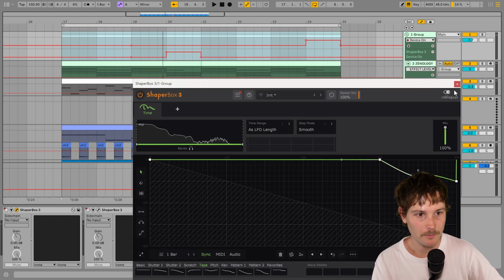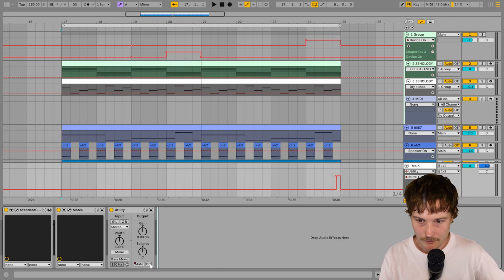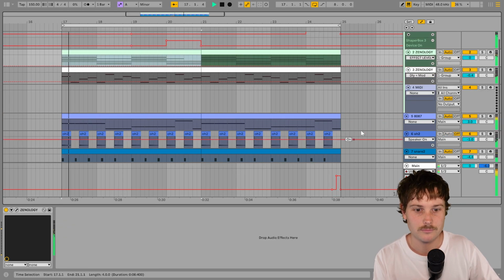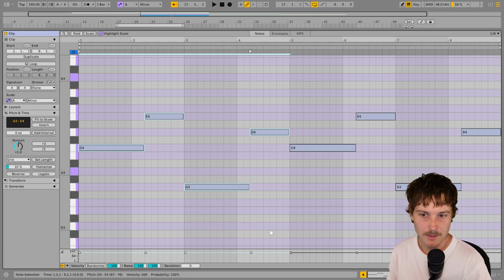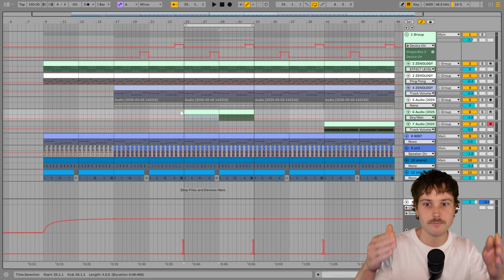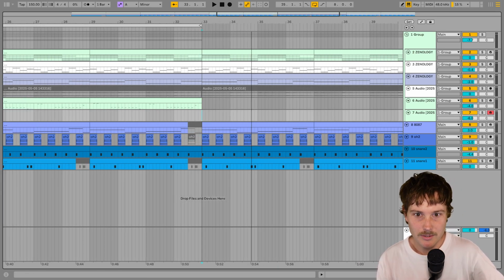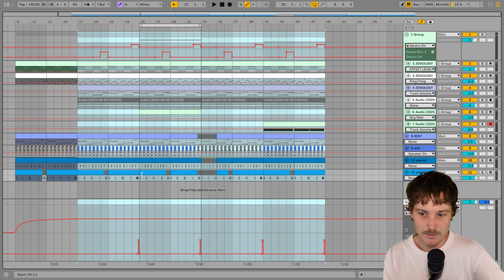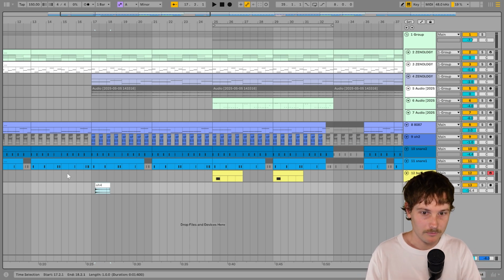how to turn a basic loop into a full beat (easy)